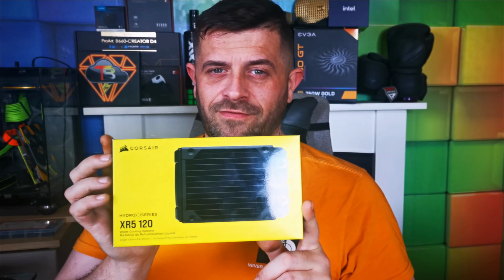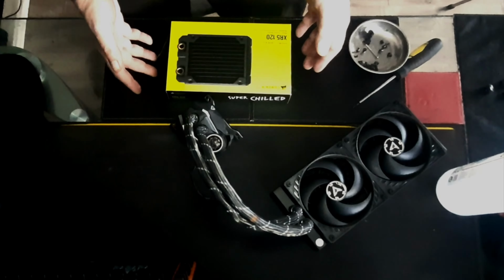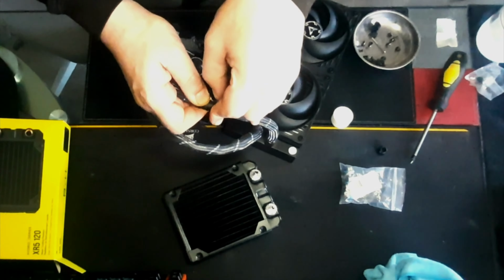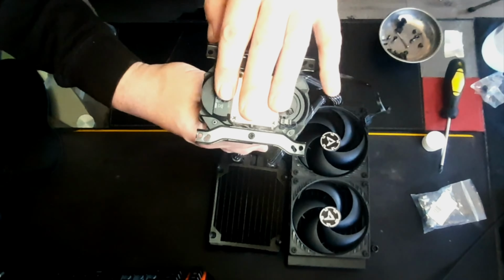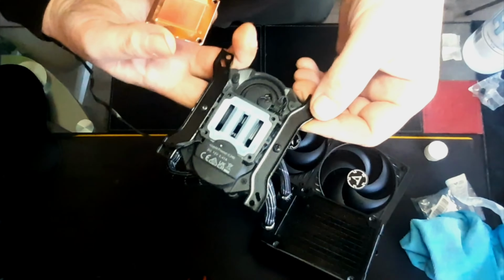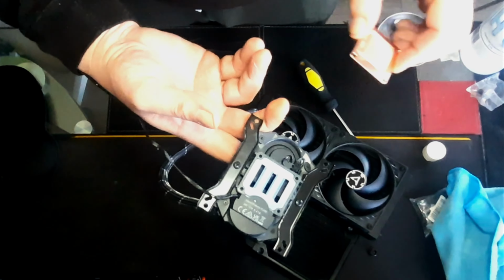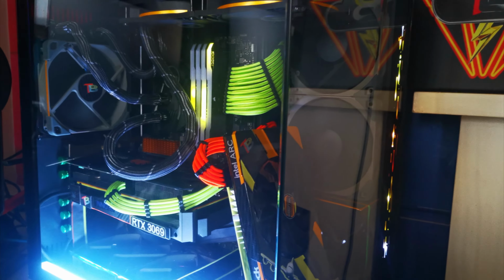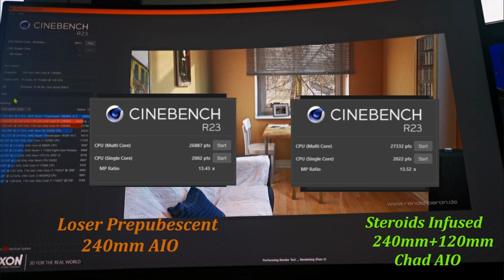Boomer Tech Bodge - AIO Upgrade The Janky Way!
120mm Radiator Upgrade For Arctic Freezer II(2) 240mm, Backyard Modding, Kissing Goodbye To My Warranty!